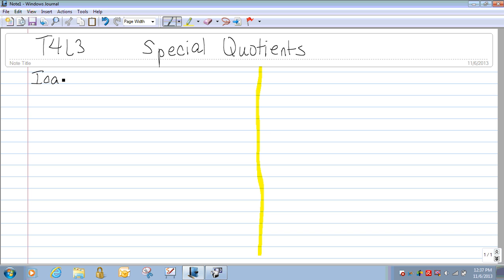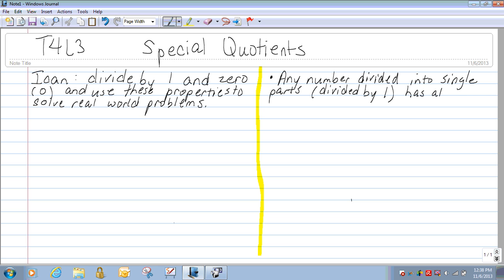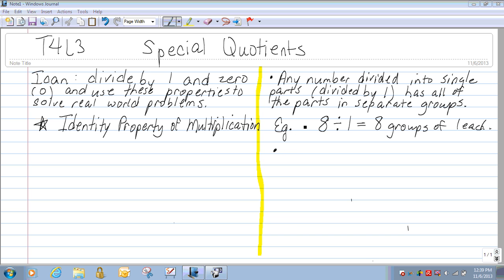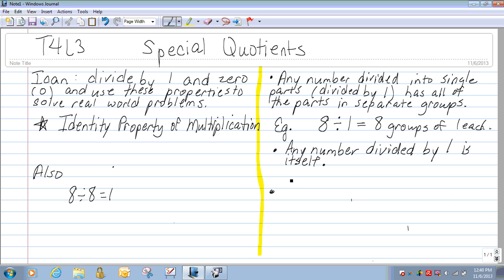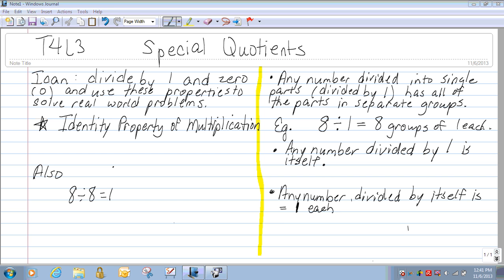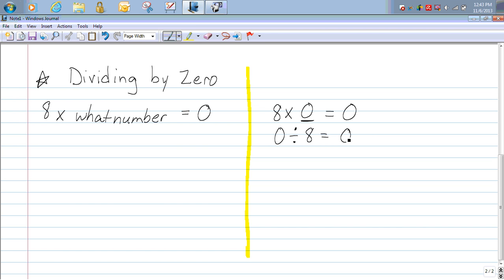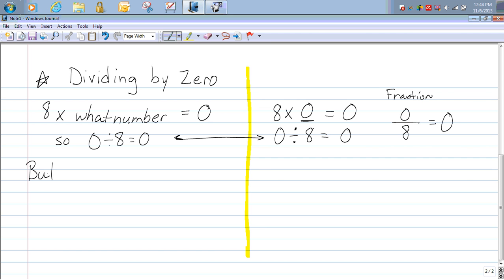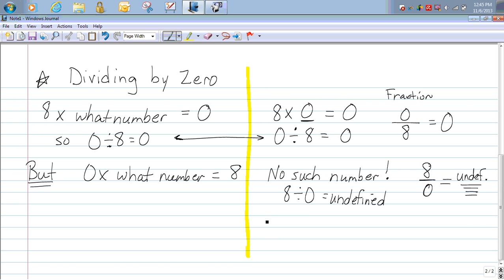Topic 4 Lesson 3 Speicial Quotients